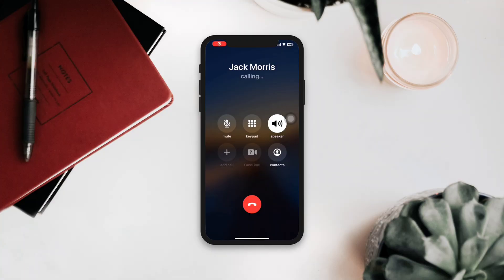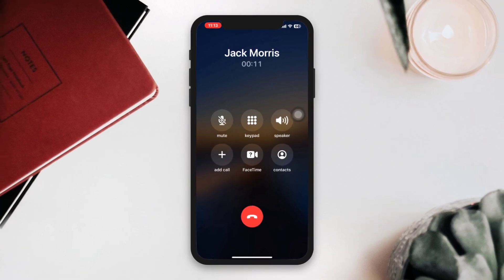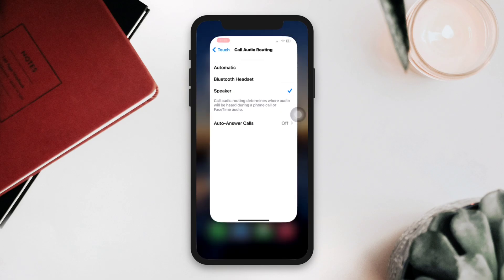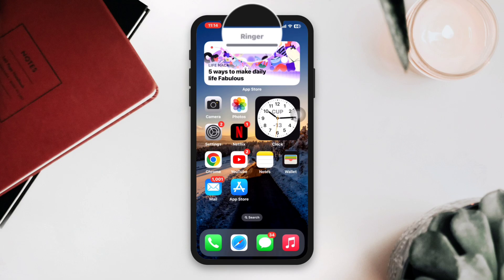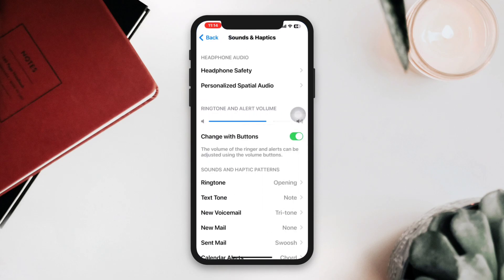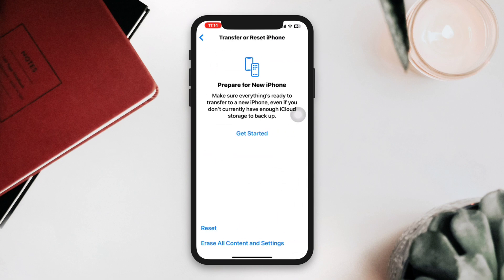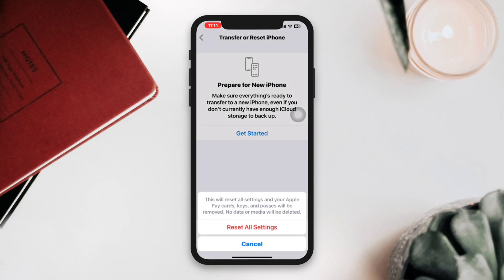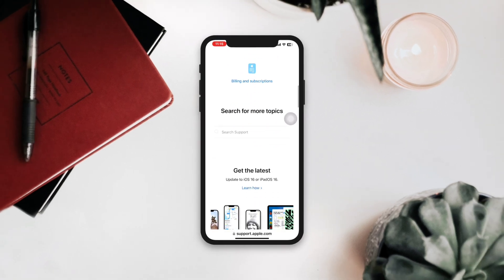My iPhone's microphone doesn't work when I'm on phone calls, I have to use the speaker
Can't you hear the caller unless on speaker from your iPhone? Watch this video to fix cant hear phone calls unless on speaker iPhone.
Recently many iPhone users have reported that they can't hear their phone calls unless they put it on speaker iPhone.
So after analyzing the problem, here I gonna show you how to fix cant hear phone calls unless on speaker from your iPhone.

00:01- Video intro
00:18- Solution 1: Turn on call audio routing
00:33- Solution 2: Clean the speaker
00:50- Solution 3: Restart your iPhone
01:00- Solution 4: Check the volume
01:20- Solution 5: Reset all settings
01:40- Solution ending